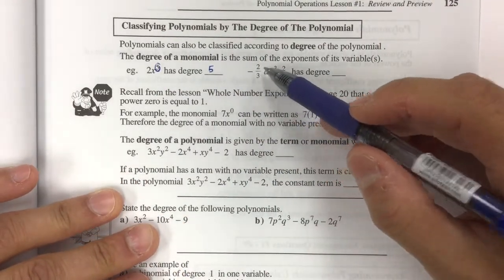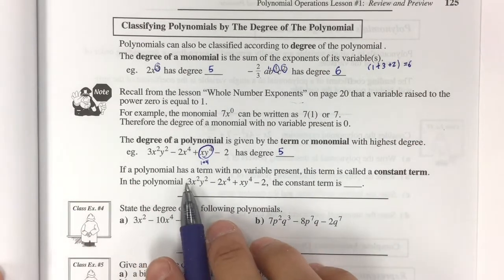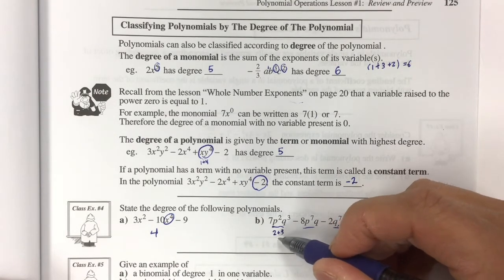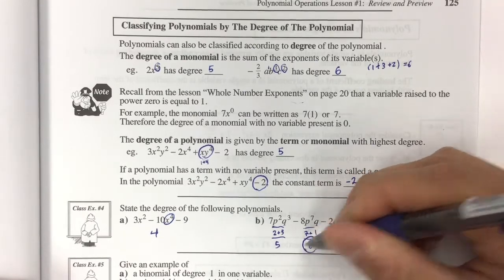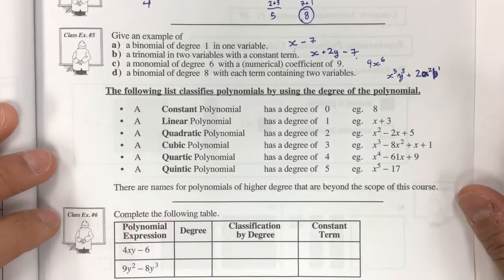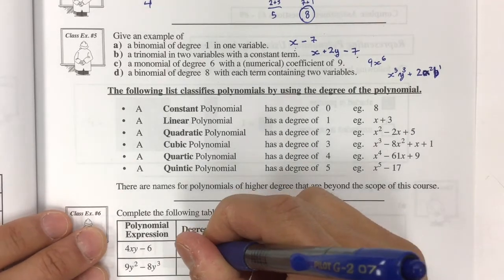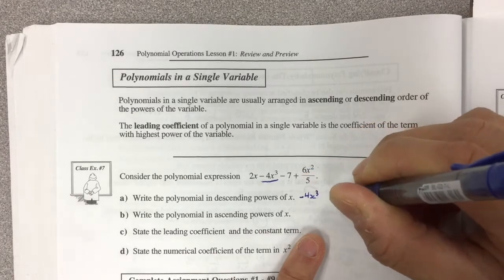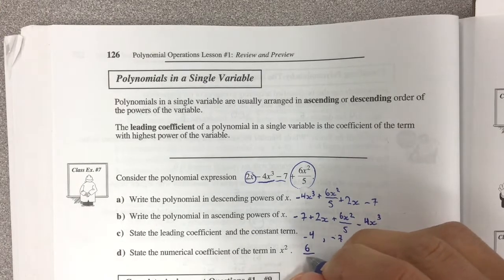Ma10 Polynomials Lesson #1 Pt II